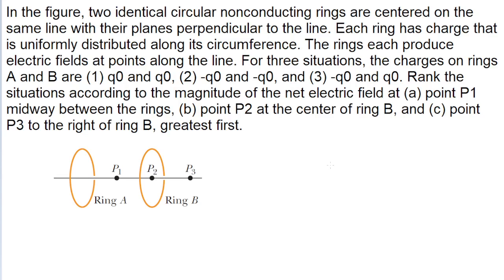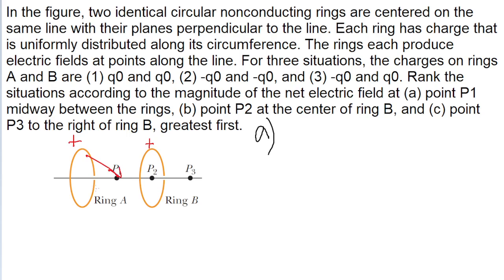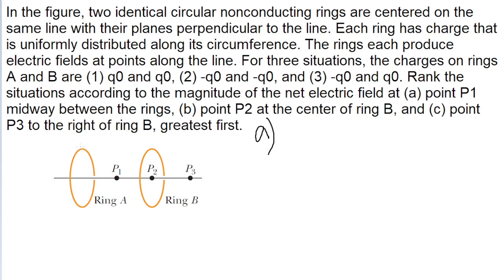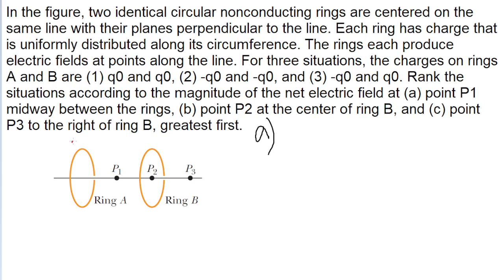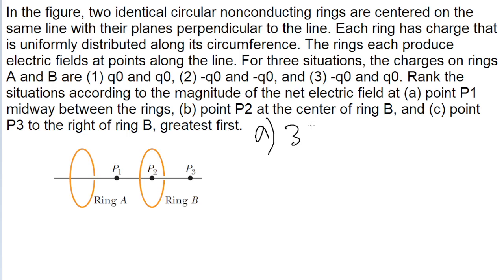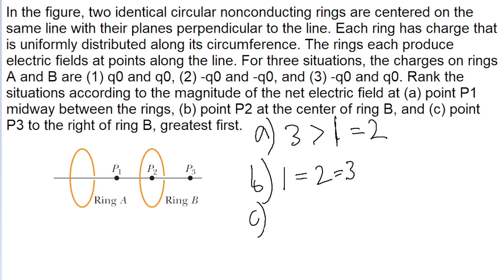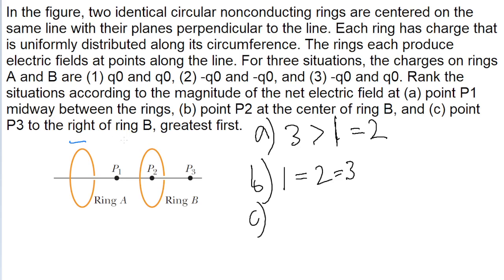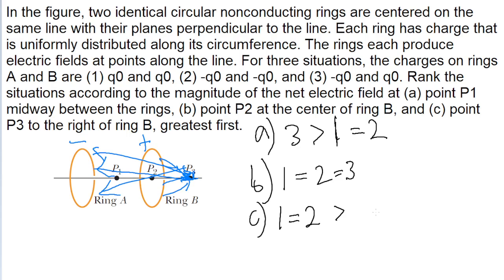In Fig. 22-27, two identical circular nonconducting rings are centered on the same line with their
In Fig. 22-27, two identical circular nonconducting rings are centered on the same line with their planes perpendicular to the line. Each ring has charge that is uniformly distributed along its circumference. The rings each produce electric fields at points along the line. For three situations, the charges on rings A and B are, respectively, (1) q0 and q0, (2) -q0 and -q0, and (3) -q0 and q0. Rank the situations according to the magnitude of the net electric field at (a) point P1 midway between the rings, (b) point P2 at the center of ring B, and (c) point P3 to the right of ring B, greatest first.